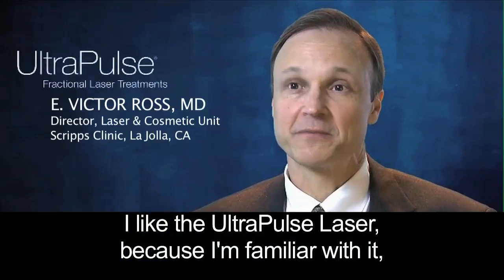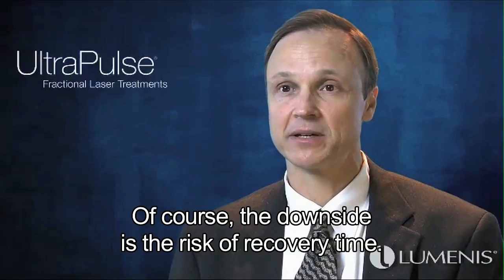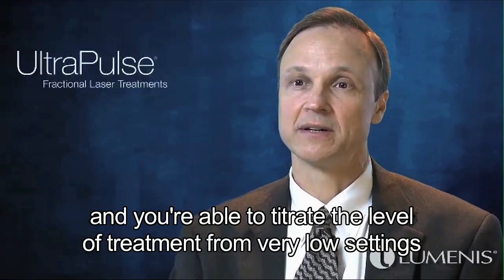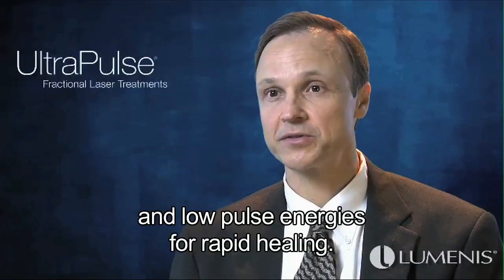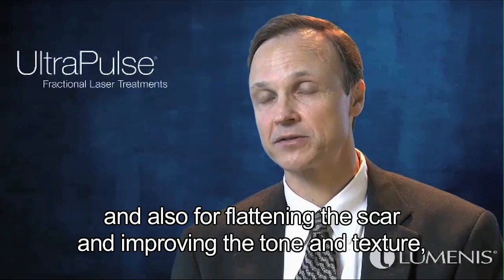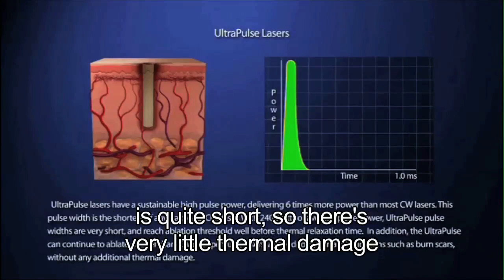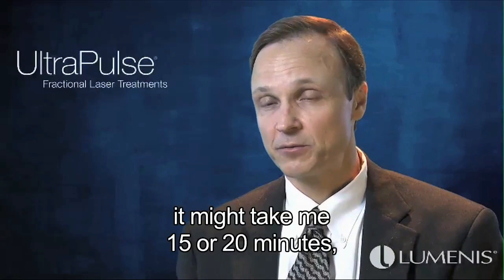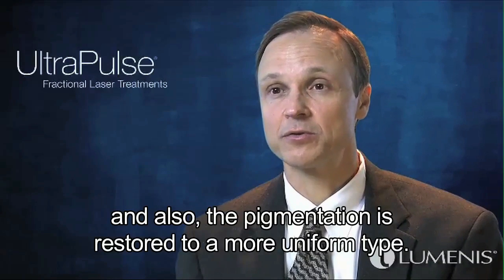Expert Perspectives: E. Victor Ross, MD UltraPulse | Lumenis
Learn more about the UltraPulse from Dr. Victor Ross, and find out how he is utilizing the CO2 laser in his practice. PB-1004945 ver. A